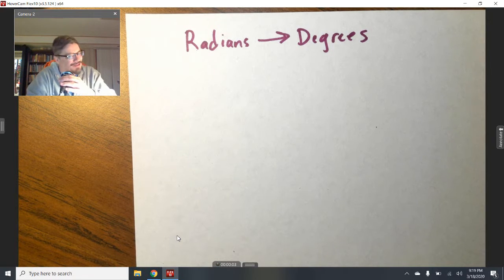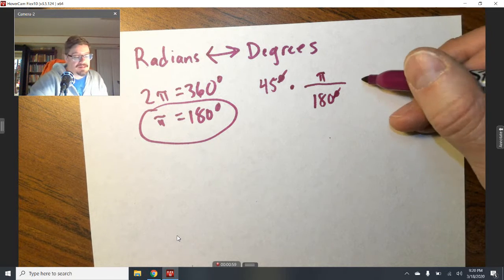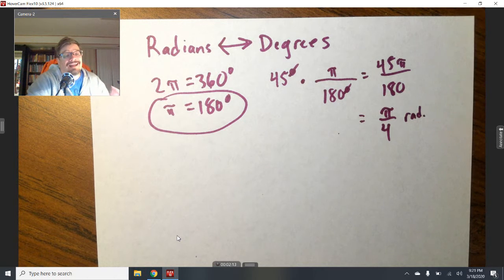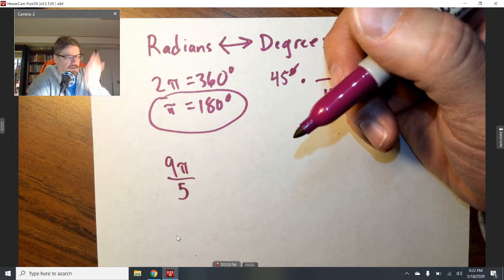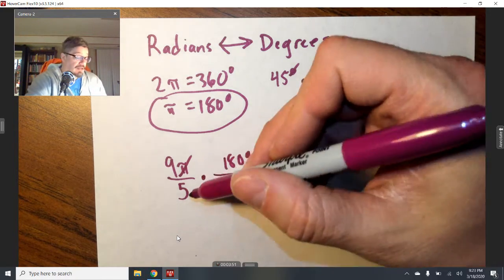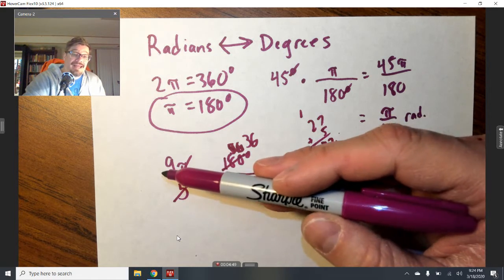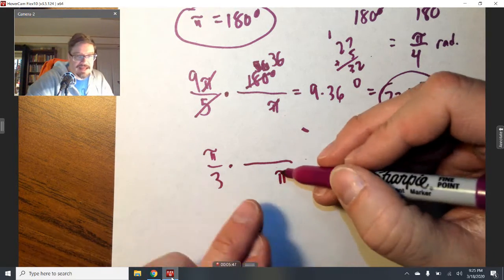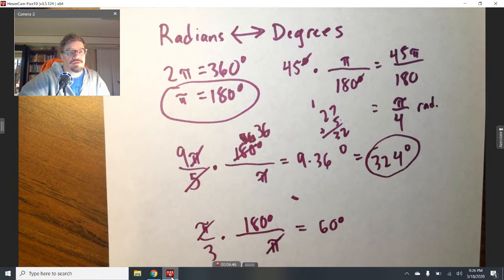Pc#2 Radian Measure Homework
How to do your Homework!